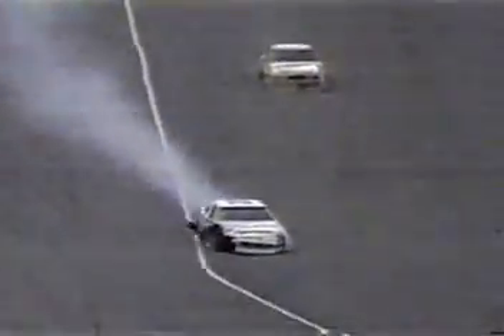mdp4499 lake speed 1989 pepsi 400